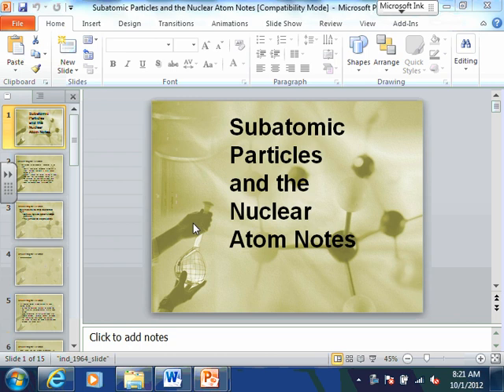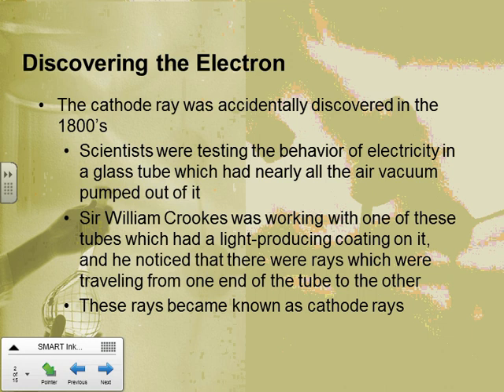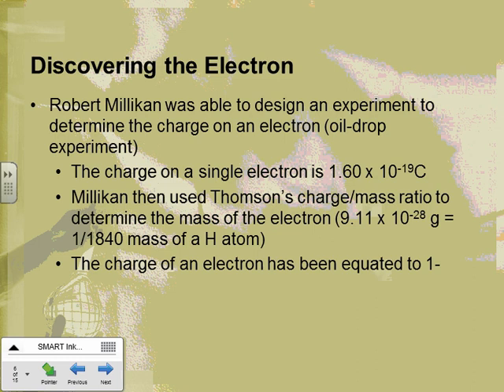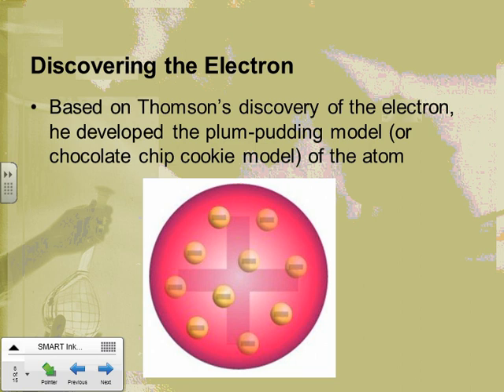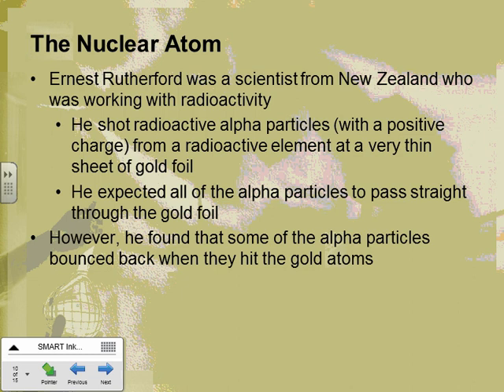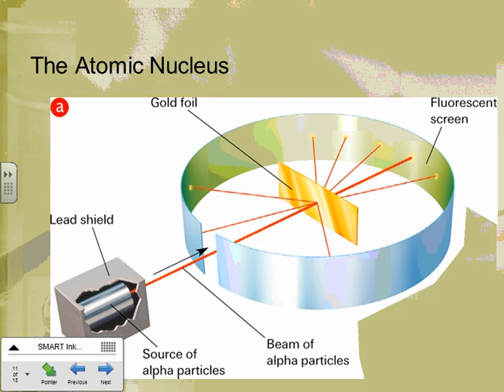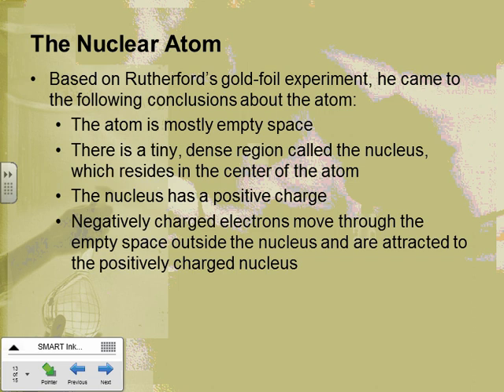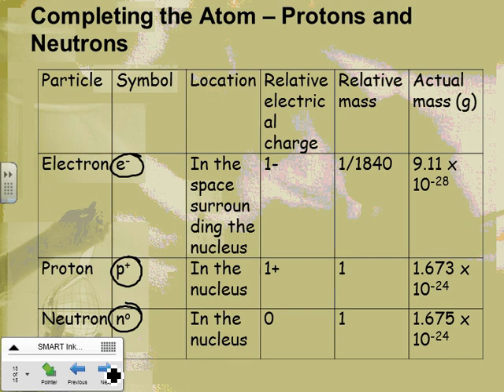Subatomic Particles and the Nuclear Atom Lecture Video